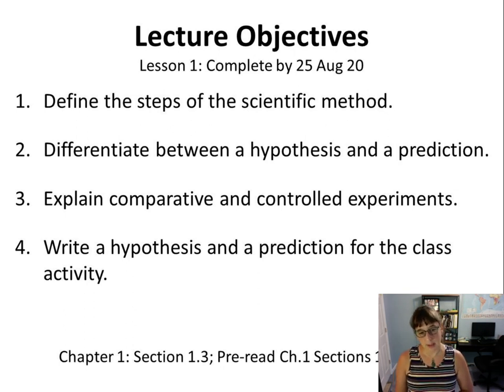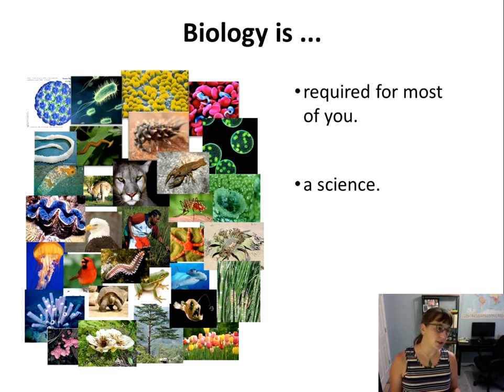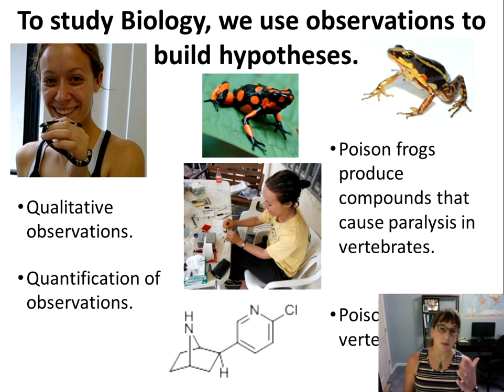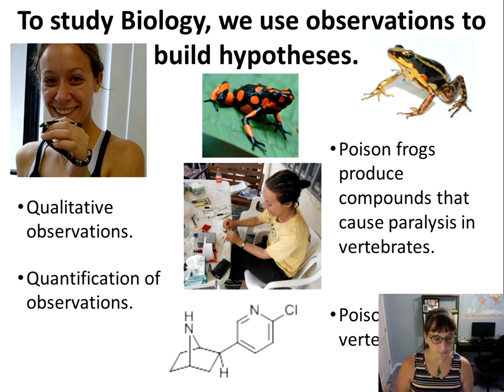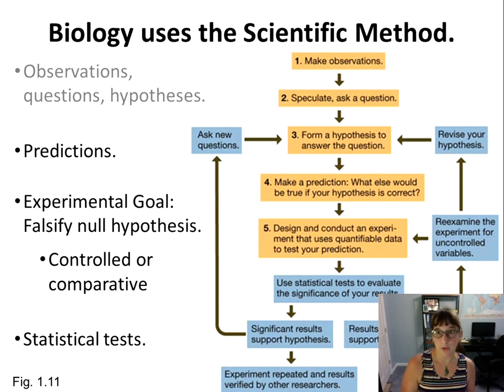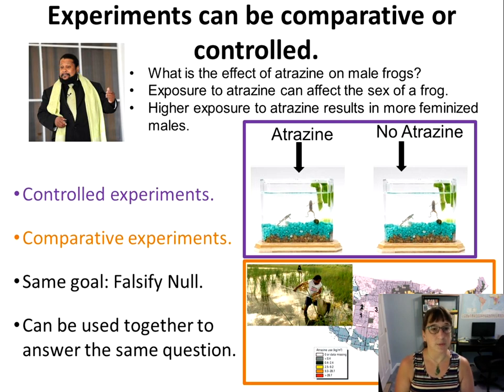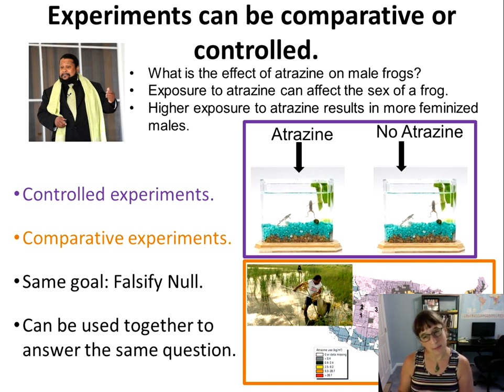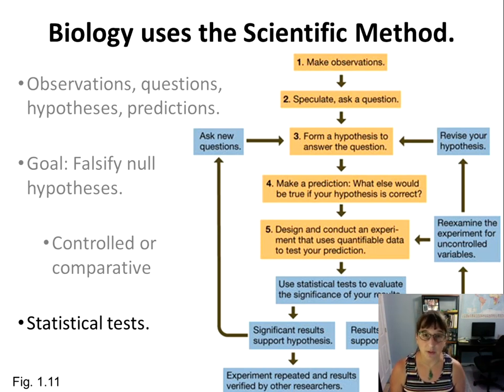Scientific Method default